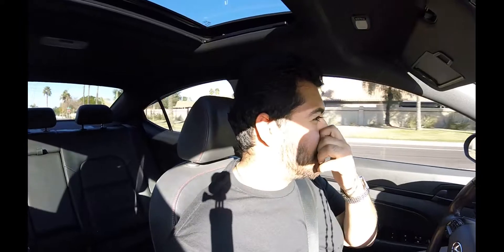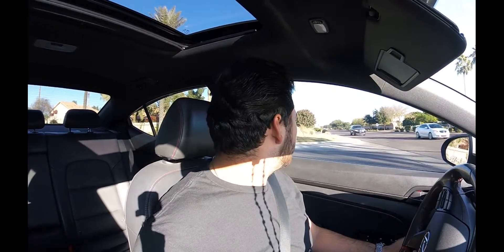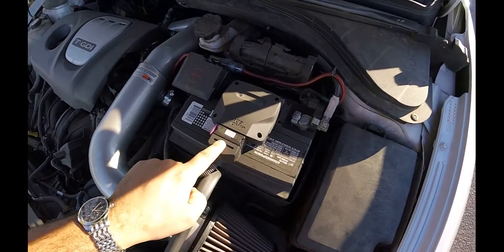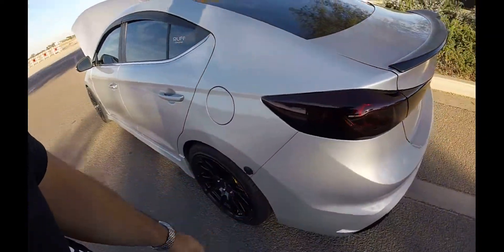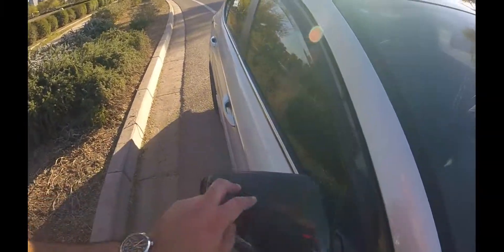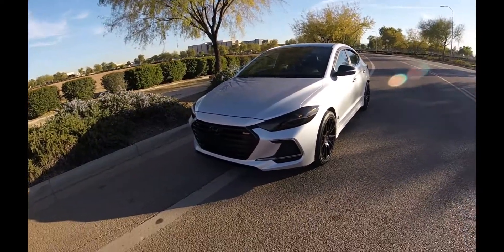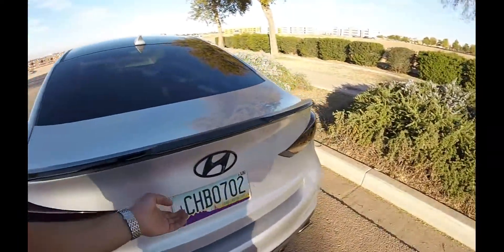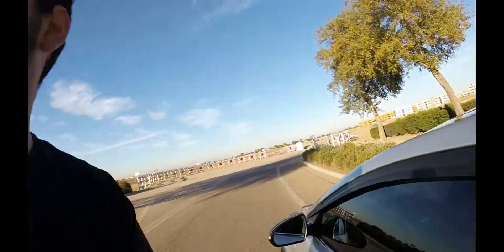Tuned 2018 Turbo Elantra vs E85 G37 and charger!!!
Hope you Guys enjoy the video, new content coming soon!